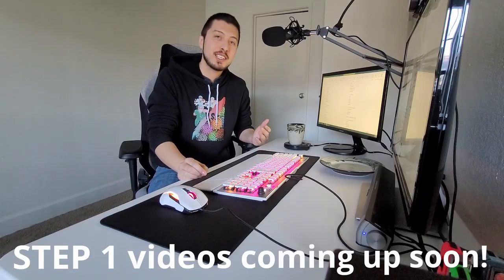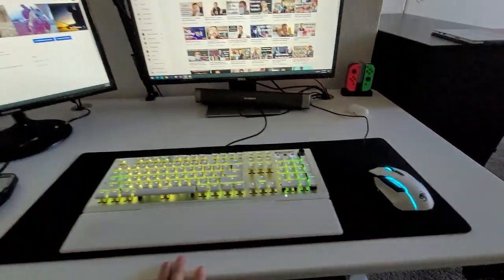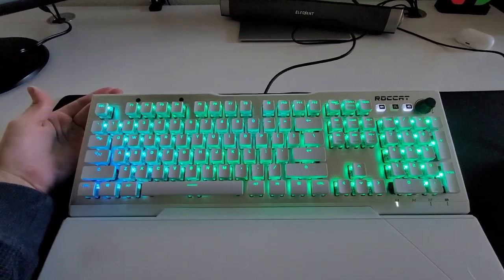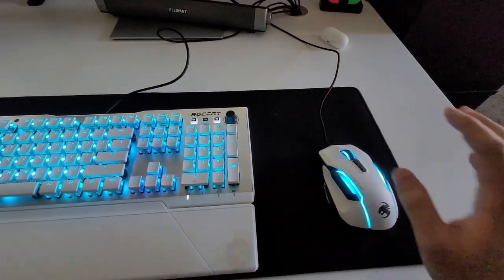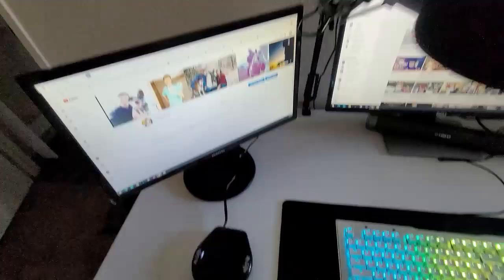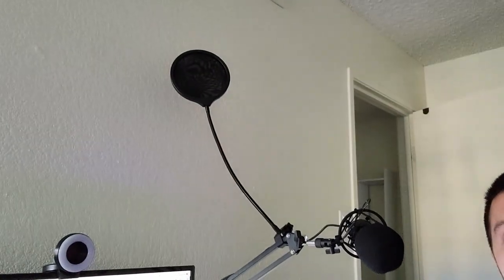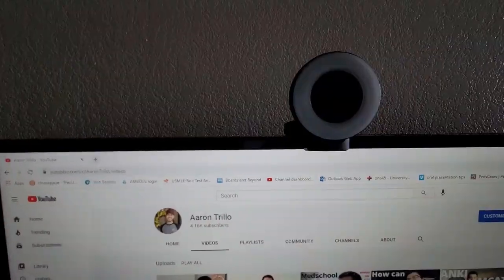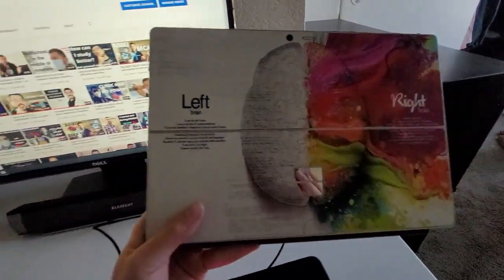2021 Medical School Study/Gaming Setup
I got a new office and a new study station! STEP 1 studying Coming soon!

Roccat Vulcan Keyboard: 1:28
Roccat KONE AIMO Mouse: 2:06
Mousepad: 2:43
Monitors: 3:00
Maono Microphone: 3:27
Razer KIYO Webcam: 4:32
ELEGIANT Sound Bar: 4:52
Switch Controllers and Charger: 5:03
Mr. Coffee Warmer: 5:23

Surface Pro laptop I use everyday
Galaxy Buds

MCAT Review Books if you are gearing up to take the MCAT!
I used both Kaplan and The Princeton Review. I think either are fine as long as you supplement it with Khan Academy and AAMC materials.